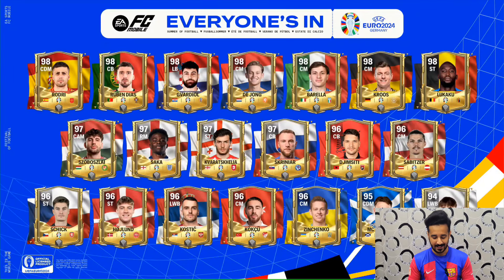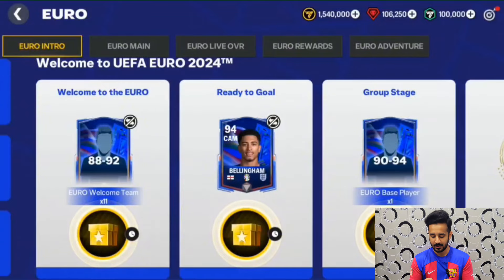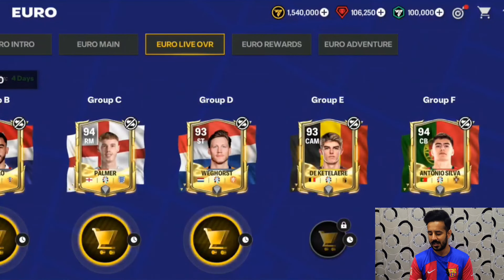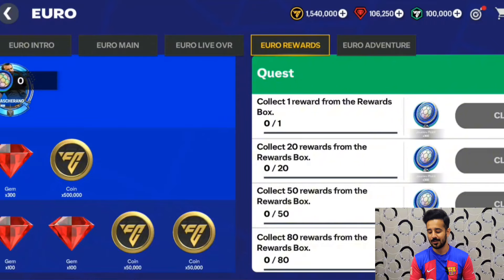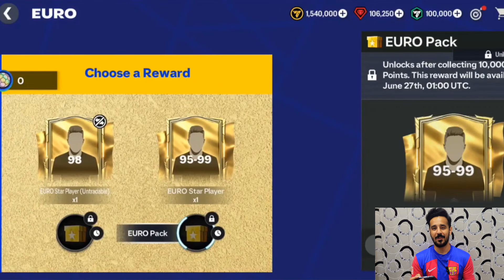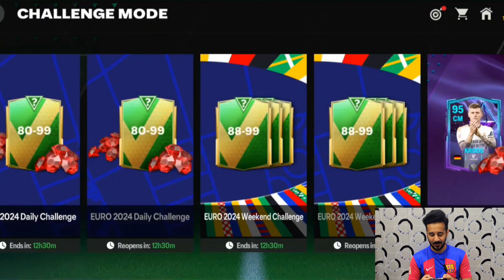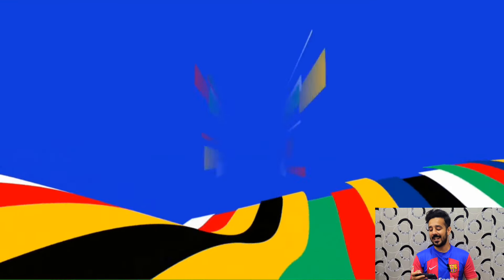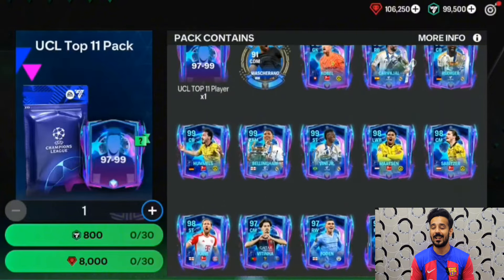Euro Event Guide ! How To Get Free 3x 98-99 Euro Players ?